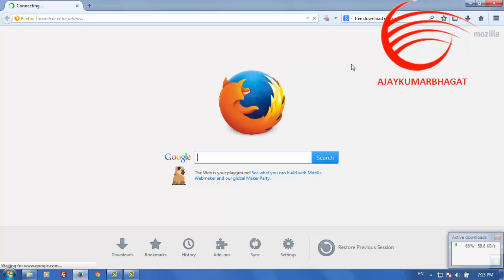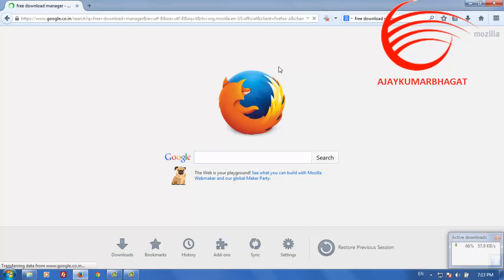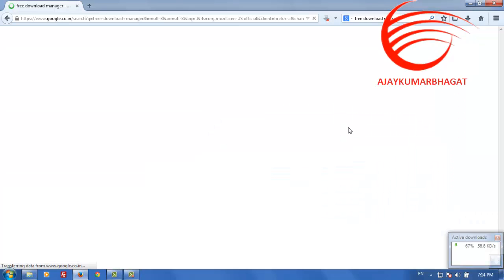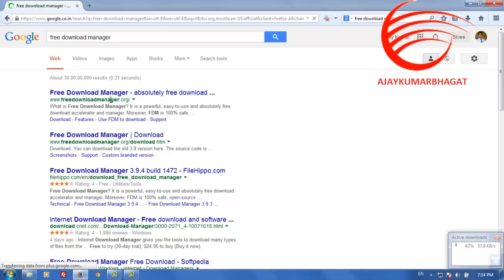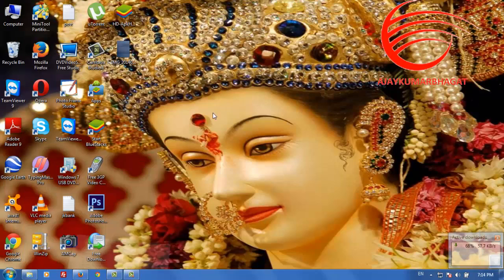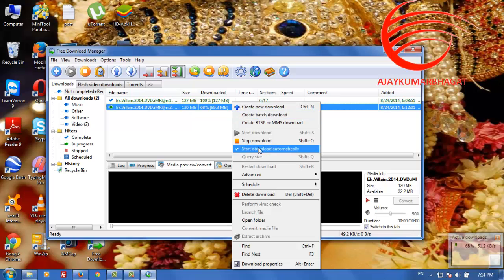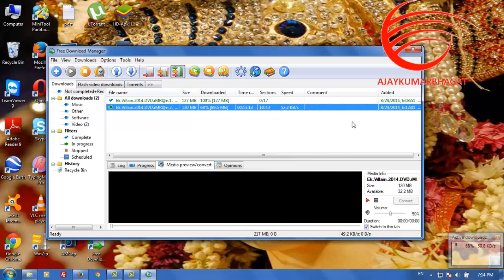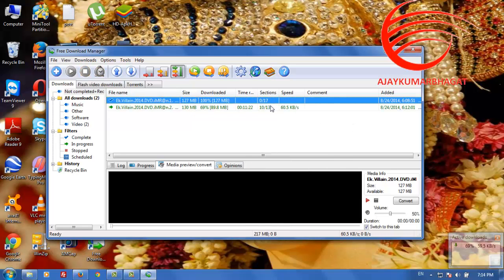Best alternative for IDM internet Download manager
Hello dear friends. are you tired from the crack keys for internet download managers? if yes then you are at the right place.